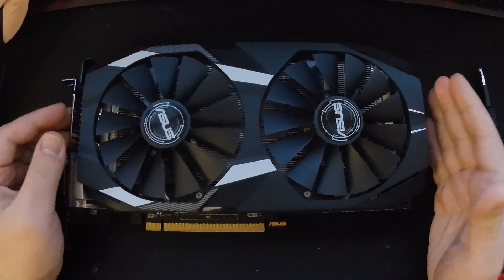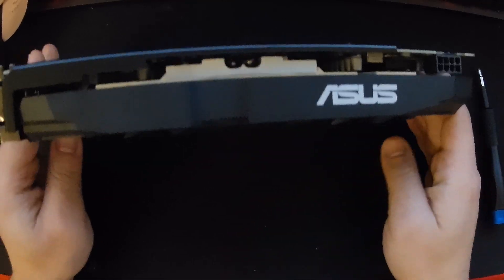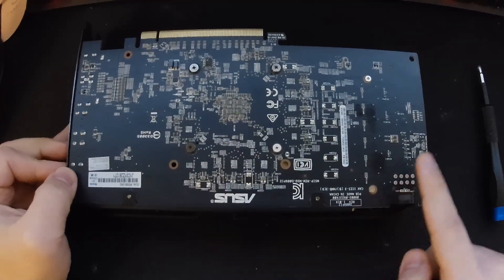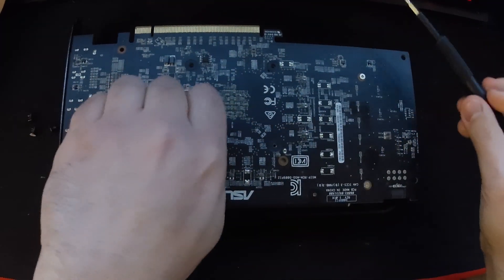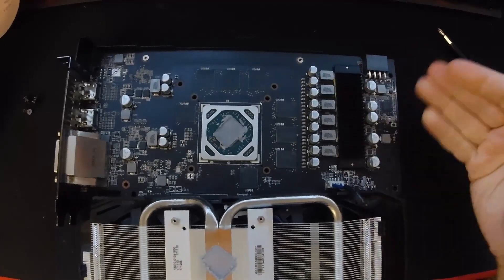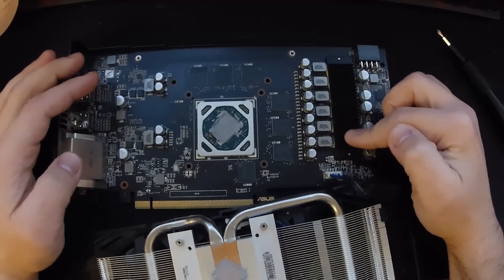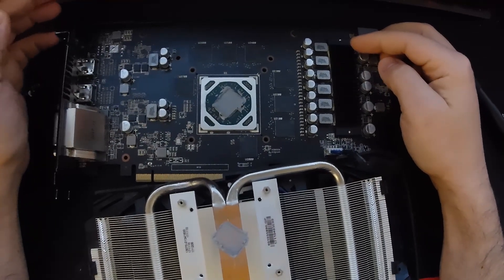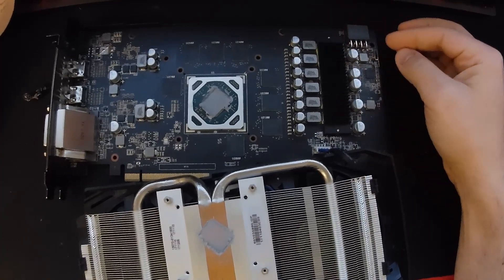Disassembly of a ASUS RX580 8GB DUAL OC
A short disassembly video.
The DUAL OC  cooling solution is as insufficient as the MSI armor series.